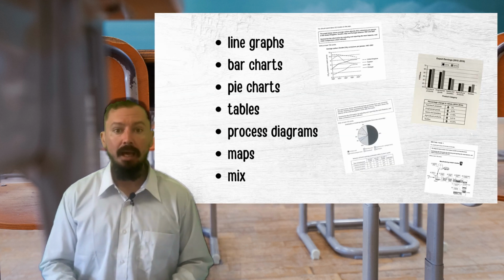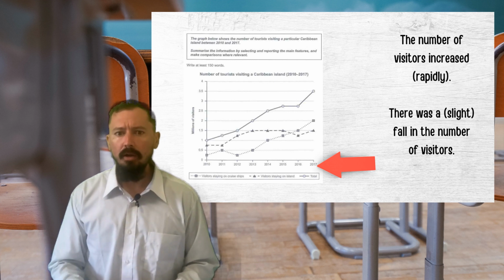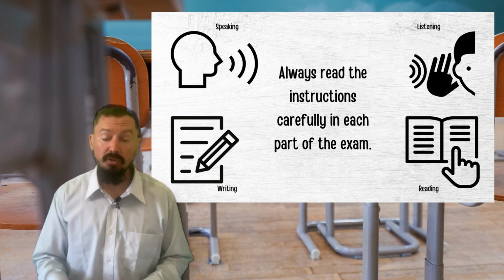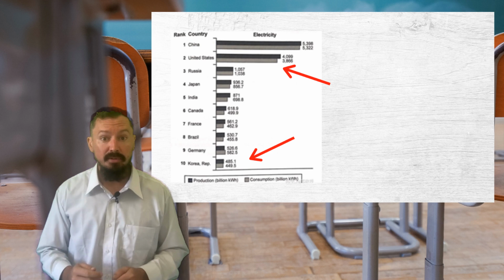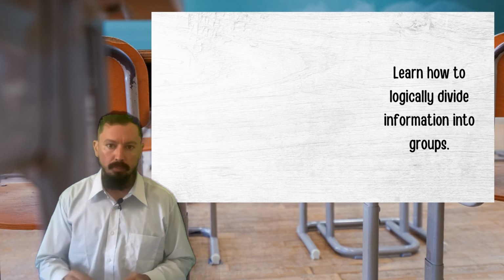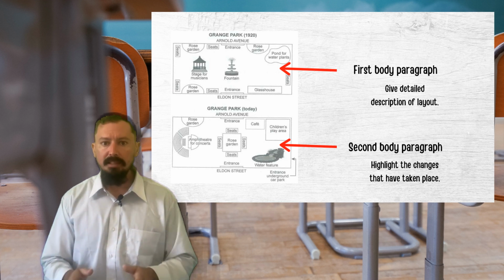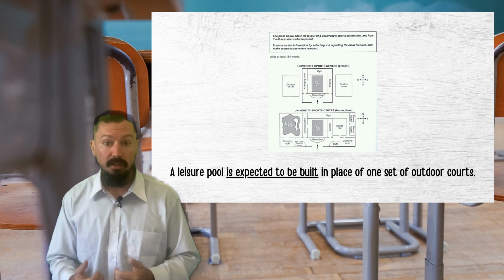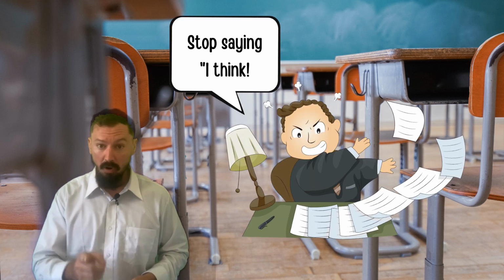The BIGGEST Mistakes You Need to Avoid in IELTS Writing Task 1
This week, I am going to explain six of the most serious mistakes that people make in their IELTS writing task 1 reports. These are all very common errors that you can easily avoid. Following this advice could seriously help you boost your score for the writing test.

1. First of all, you need to know that not all task 1 questions can be answered with the same language. You should treat line graphs and bar charts differently, as well as process diagrams and maps. Failure to do this would damage your score for both Task Response and Lexical Resource.

2. Next, you are asked to summarise the data and pick important parts to describe. That means you should not describe everything! I know it is sometimes difficult to reach the minimum word count or to decide between different parts of the data, but you must be selective.

3.  Similarly, you must be comparisons when relevant. They are usually relevant, so aside from process diagrams you pretty much always should make an effort to compare and contrast data. Think about the highest and lowest points of a chart or the biggest changes that have taken place.

4. Paragraphing is important but you cannot just cram information randomly into those paragraphs. Start by grouping data logically when analysing the chart or diagram. Think about what is similar and what is different. Think about points at which the data diverges. This will help you to group your data into two or three chunks that can be easily described.

5. Obviously, verb tense is always important, but in an IELTS writing task 1 essay it can be seriously misleading to use the wrong form. Instead, pay close attention to whether the information is about the past, present, or future, and then pick the right tense to accurately reflect that.

6. Finally, do NOT add your own opinion to a task 1 report! You must not say "I think..." or use the word "because." This is not what you have been asked to do. Your job here is just to report the data as it appears.

Here are the chapter headings so you can easily navigate to the most appropriate part of the video:

00:00 Introduction
01:10 Don’t Treat All Question Types The Same
04:12 You Don’t Need to Describe Everything
06:07 Don’t Forget Comparisons
08:30 Remember to Group the Data Logically
10:59 Verb Tense is Incredibly Important
14:11 Never Add Extra Information or Opinions
15:32 Conclusion